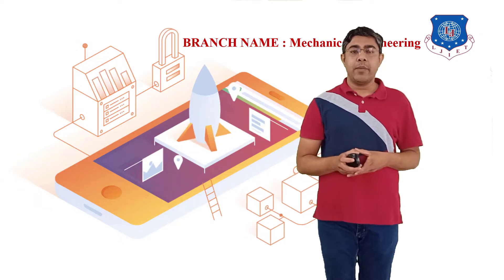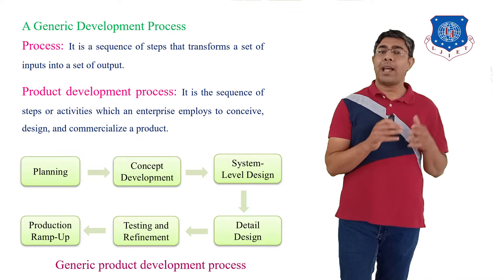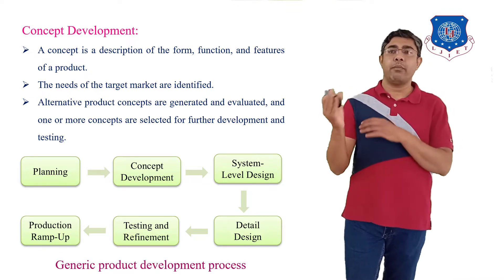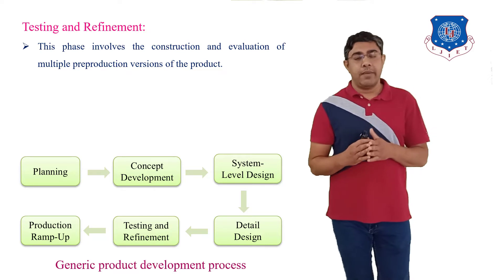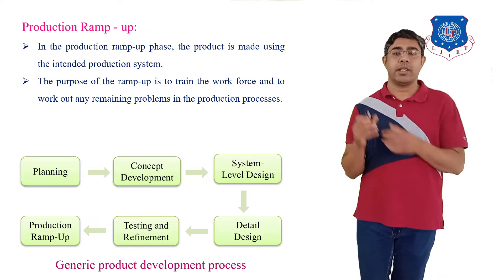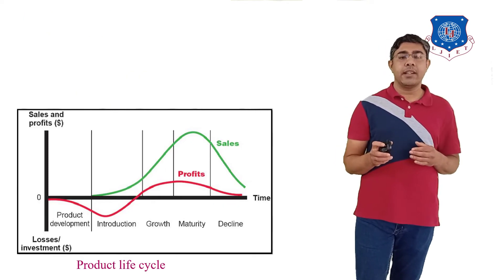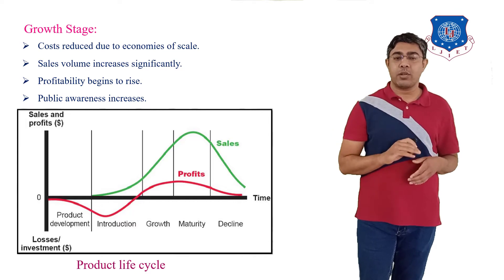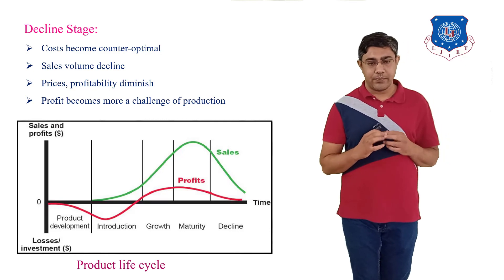L 03 Generic Development Process used in Pr | Product Development and Entrepreneurship | Mechanical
# Product Development and  Entrepreneurship # Mechanical Engineering # Manufacturing Engineering

GENERIC DEVELOPMENT PROCESS,
How to develop product according to Generic development process.
Product Life Cycles.
Next Lecture
L 04 Concept Development Process for Product Development | Product Development and Entrepreneurship | Mechanical